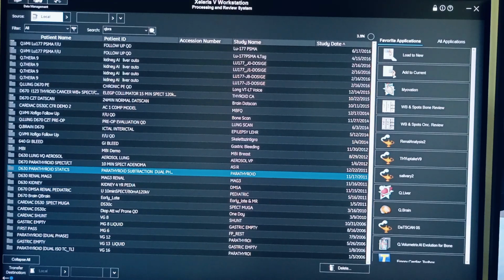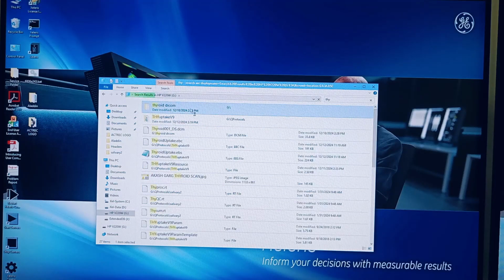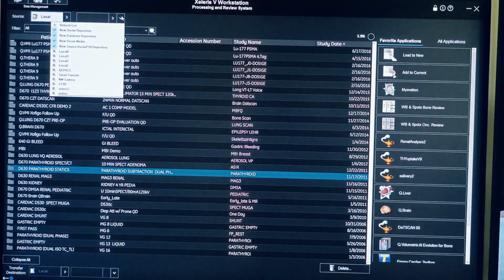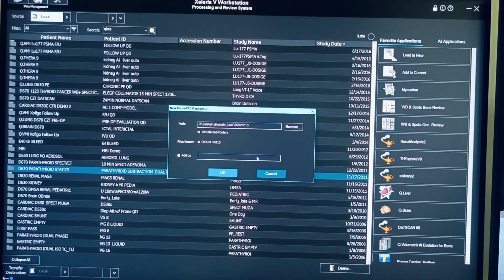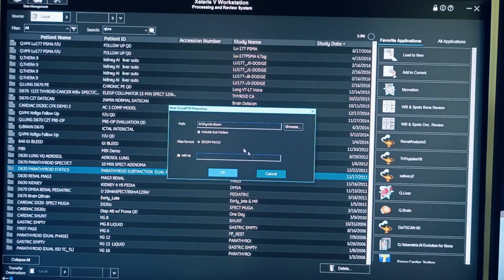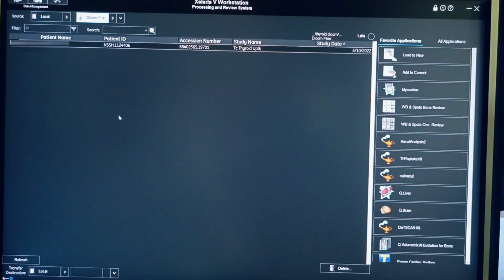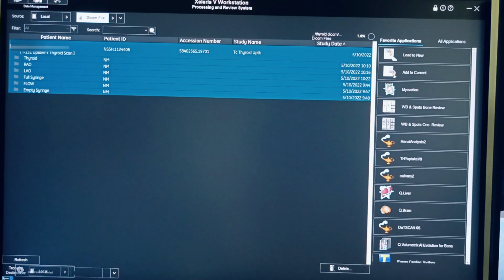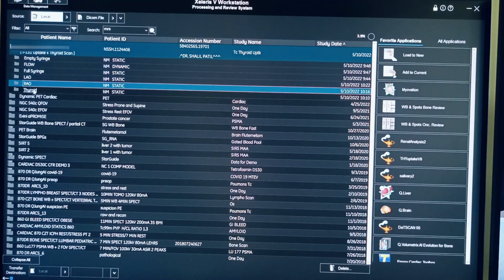How to Import DICOM Data in Xeleris Gamma Camera Software from a USB Drive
📌 Learn How to Import DICOM Data in Xeleris Gamma Camera Software!

In this tutorial, we provide a step-by-step guide on how to import DICOM patient data into Xeleris Gamma Camera software using a USB drive (Pendrive). This is an essential process for nuclear medicine technologists, radiologists, and imaging professionals working with GE Xeleris Workstations.

What You'll Learn in This Video:
✅ Understanding DICOM file structure & compatibility
✅ How to import DICOM scans from a USB drive to Xeleris
✅ Best practices for ensuring correct data transfer & verification
✅ Common issues and troubleshooting tips for failed DICOM imports
✅ How to manage and organize imported DICOM files for efficient processing